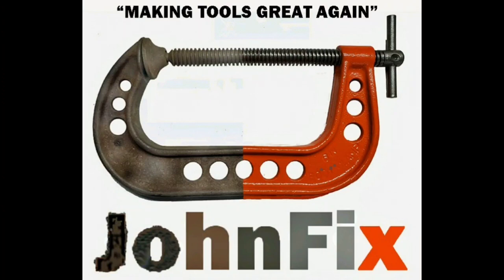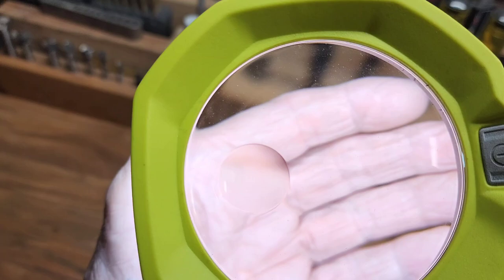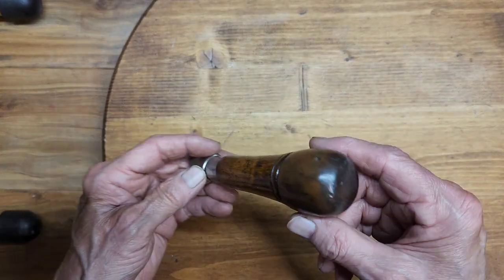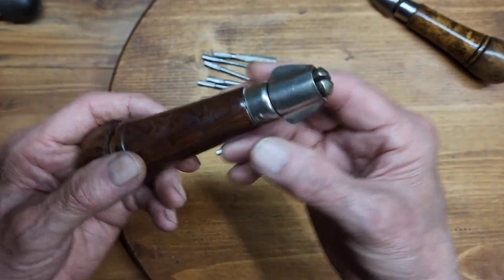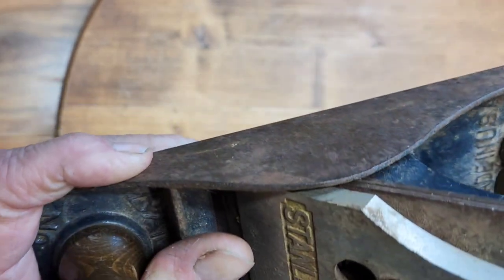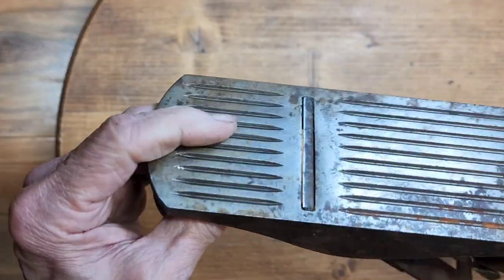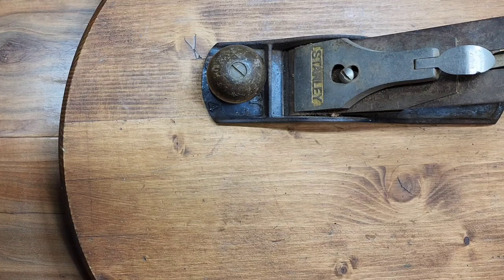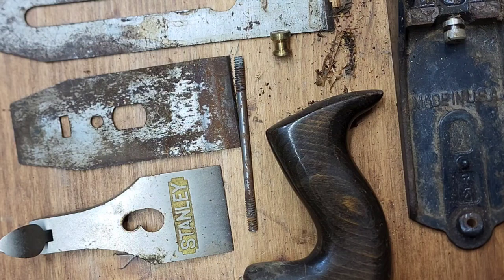Classic Stanley Bailey #4 is restored.